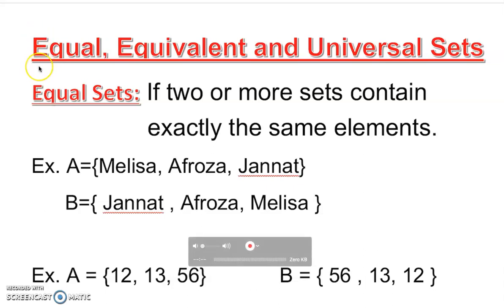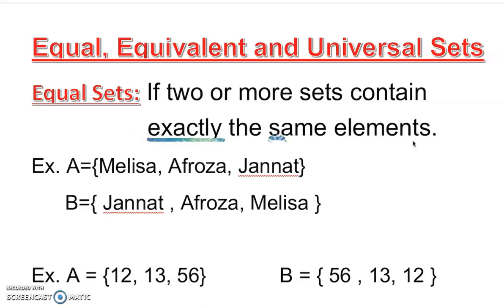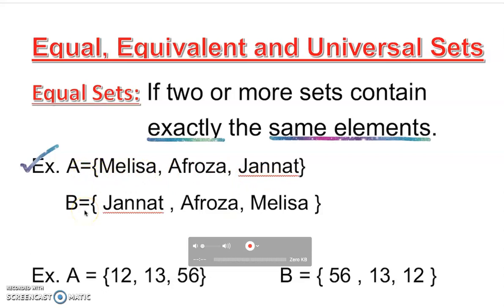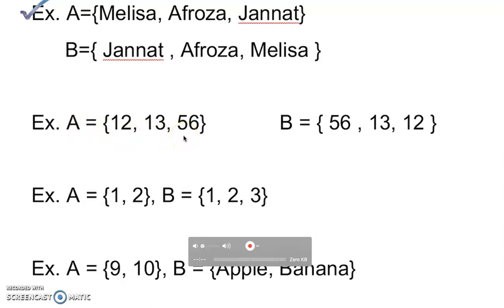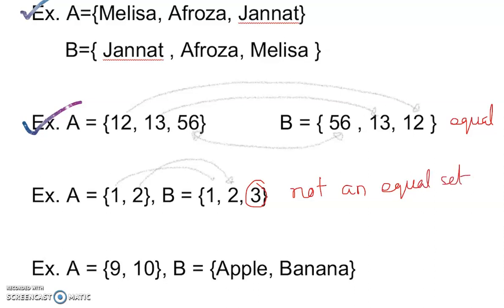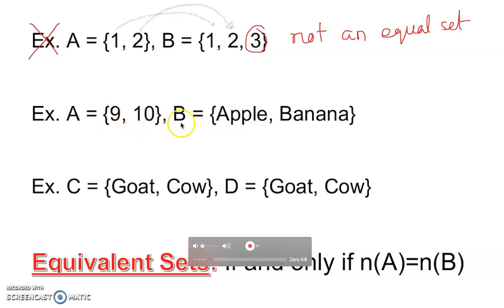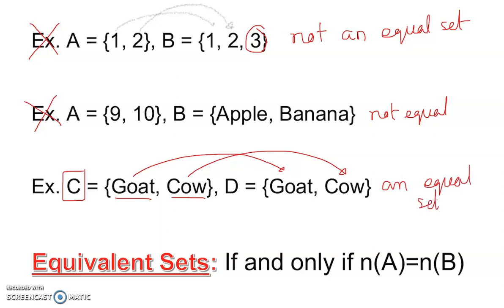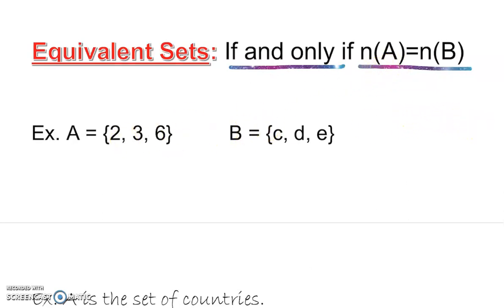Equal, Equivalent, and Universal Sets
This video will teach you about equal, equivalent, and universal sets.